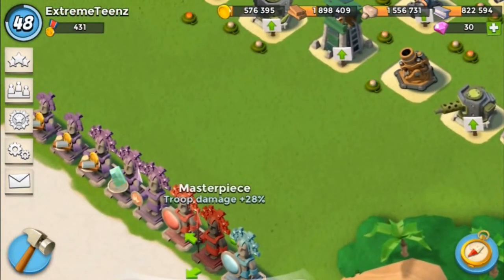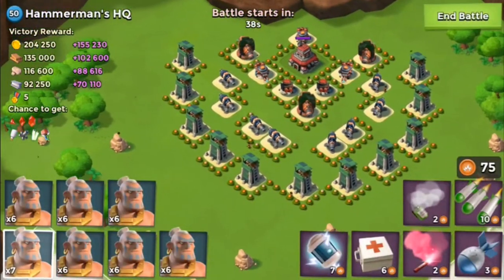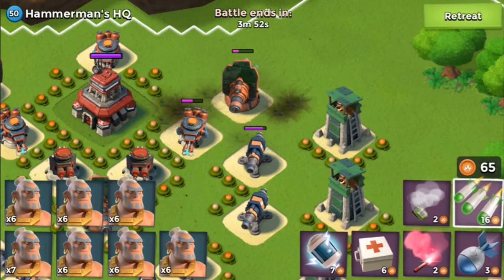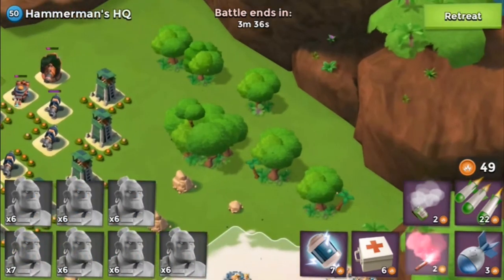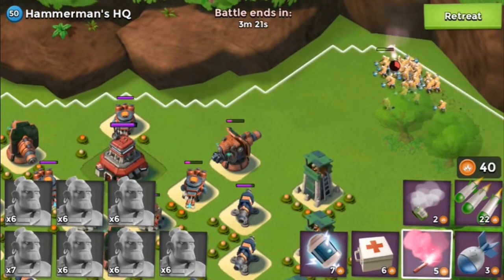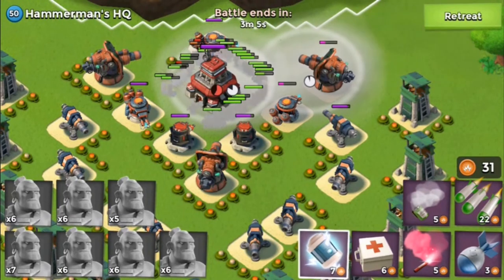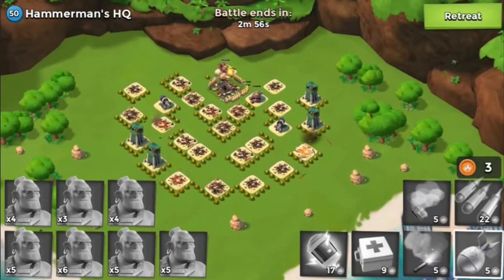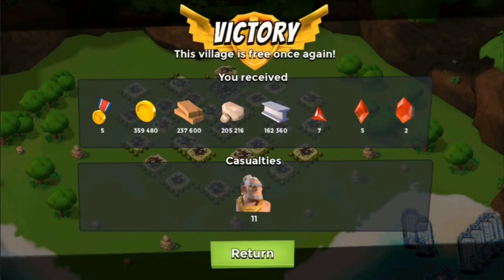*NEW* How to Beat Hammerman's HQ Level 50 | HQ 18 Gameplay | Boom Beach (IOS/Android)